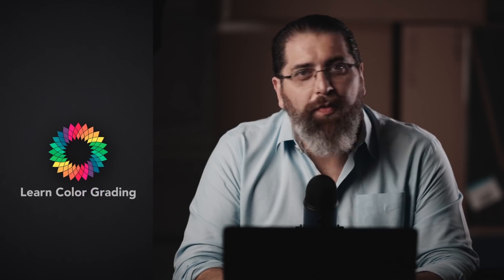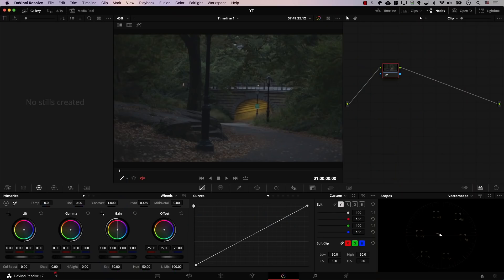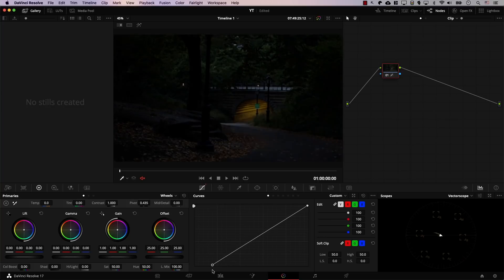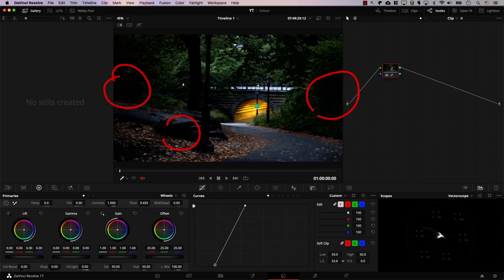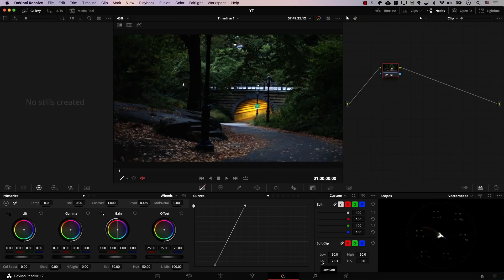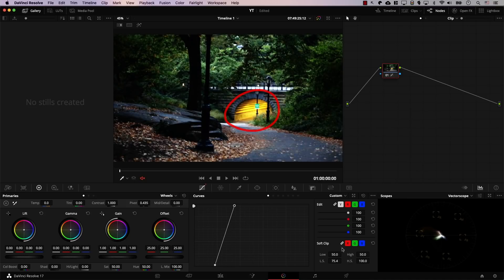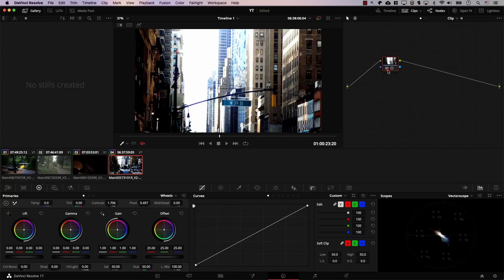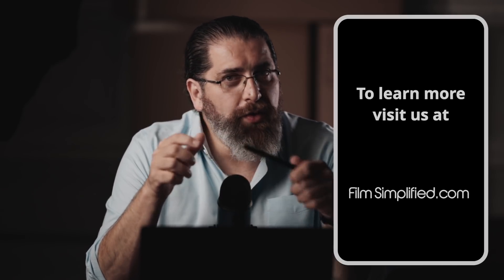Contrast - AVOID This Beginner Mistake [DaVinci Resolve 17]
This video is about the most common contrast mistake I see beginners do